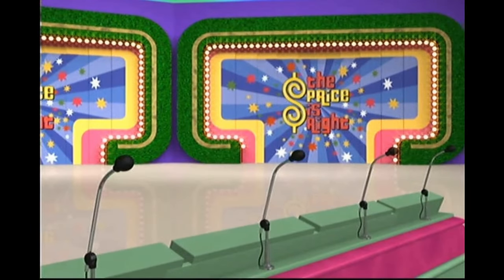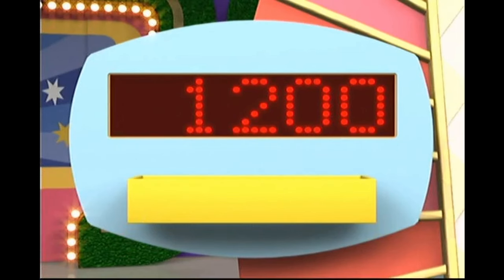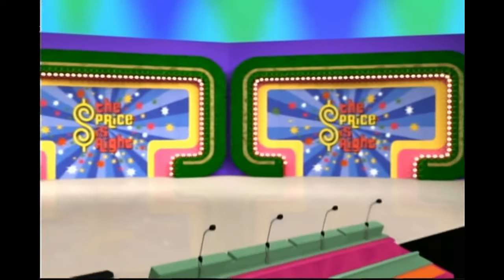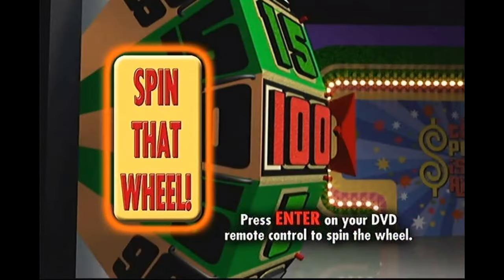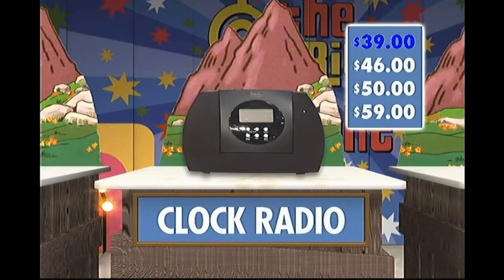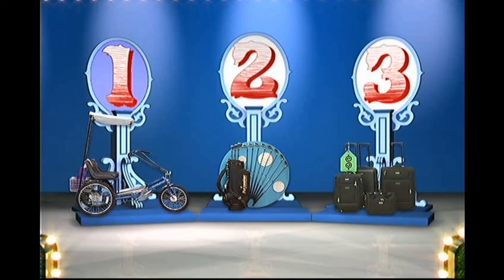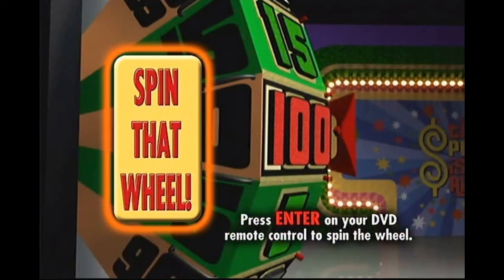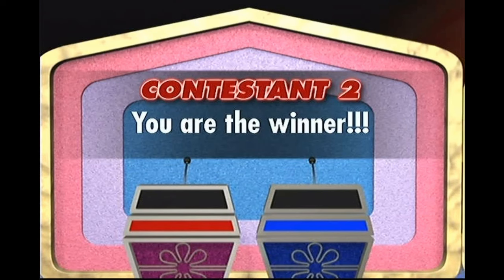The Price is Right 1st Edition DVD Game Season 2 Episode 1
Welcome to Episode 1 of The Price is Right 1st Edition DVD Game. Today is 1st day of Season 2.